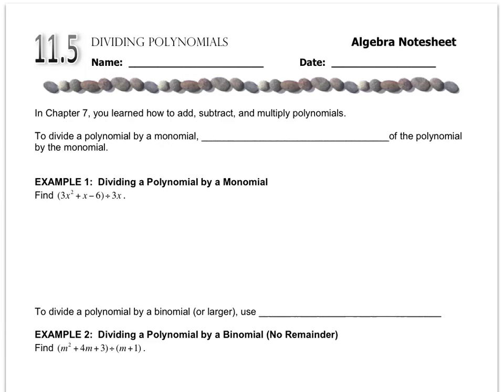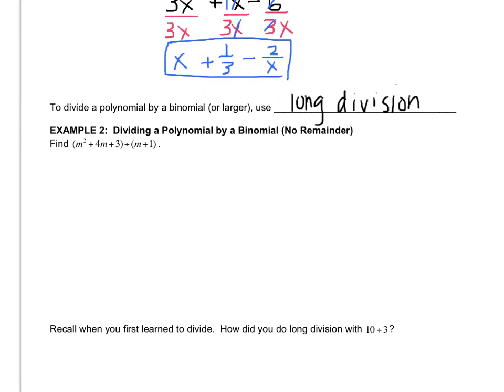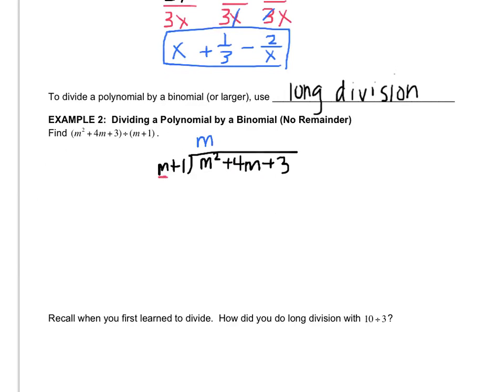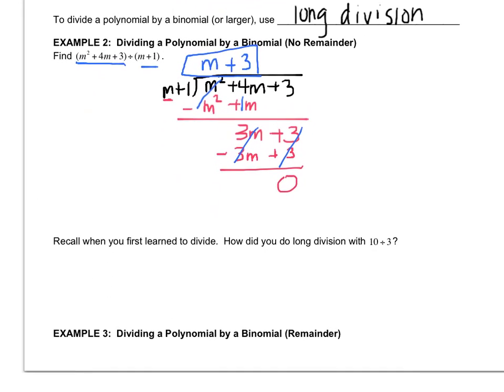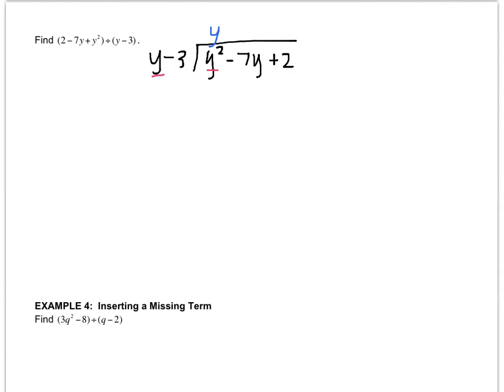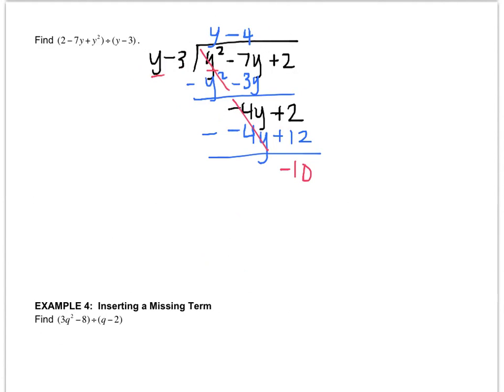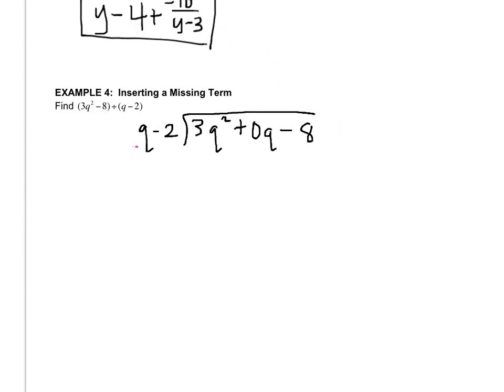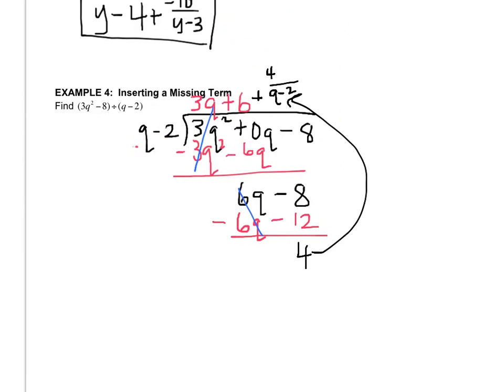Algebra - 11.5 Dividing Polynomials